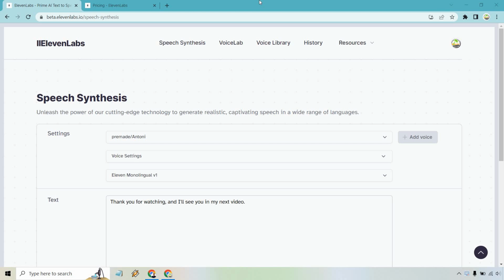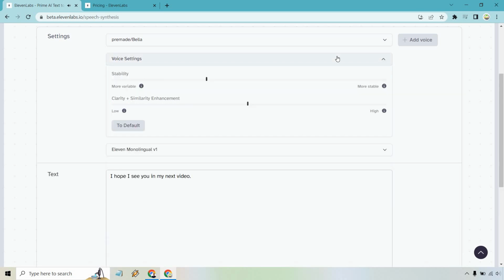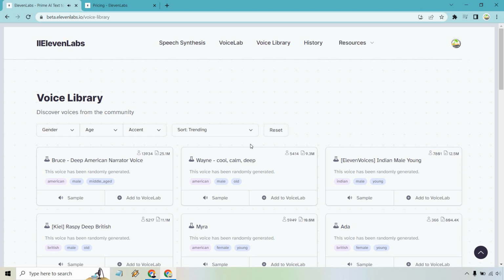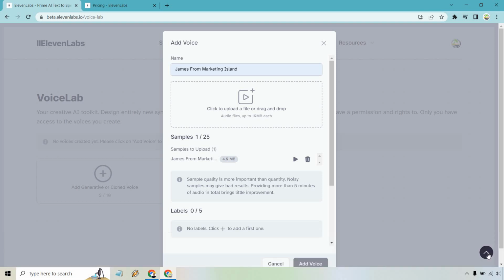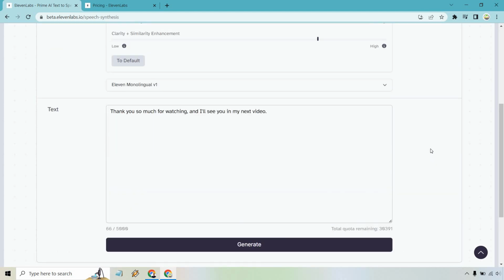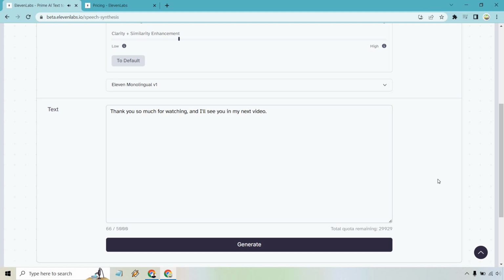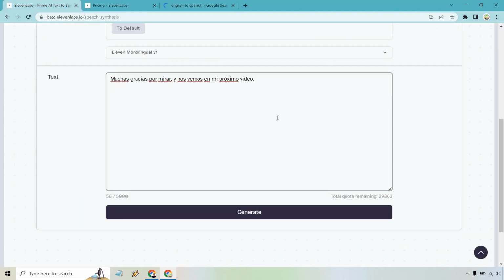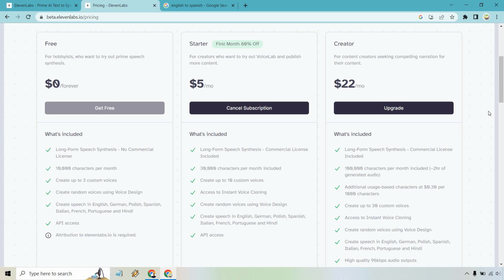Eleven Labs Review & Demo (The Power Of Voice Cloning & Text To Speech)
Eleven Labs Review Video

00:00 Eleven Labs Introduction
00:07 Eleven Labs Text To Speech
00:25 Eleven Labs Premade Voices
01:03 Eleven Labs Prompt
01:45 Eleven Labs Voice Settings
02:25 Eleven Labs Voice Library
03:04 Eleven Labs Voice Cloning
06:39 Eleven Labs Pricing
07:12 Eleven Labs Español Example
08:21 Eleven Labs Review Conclusion

There's quite a few Eleven Labs reviews, so thanks for checking out my video. In this quick review, I'm going to be covering some of the biggest features in this software such as text to speech, the voice library, voice settings, voice cloning, different languages, as well as the pricing of Eleven Labs. Check out the video for all of the quick Eleven Labs details.